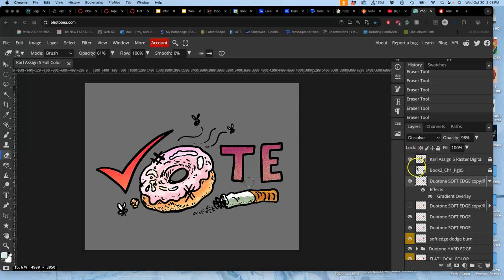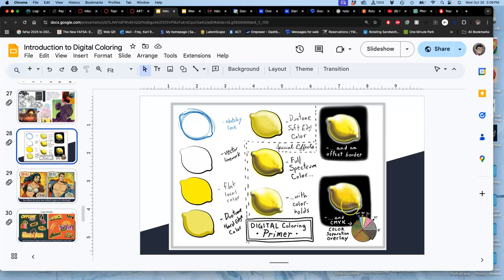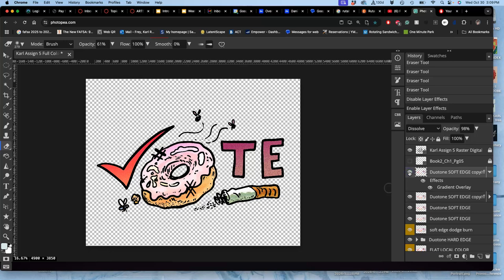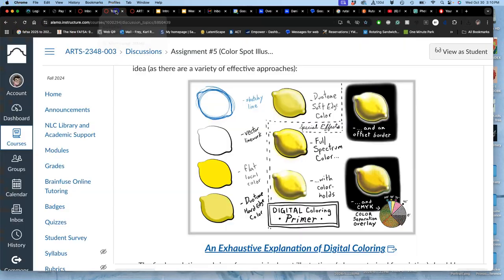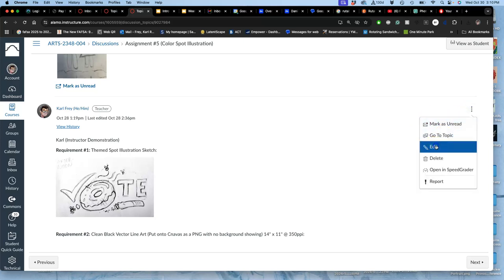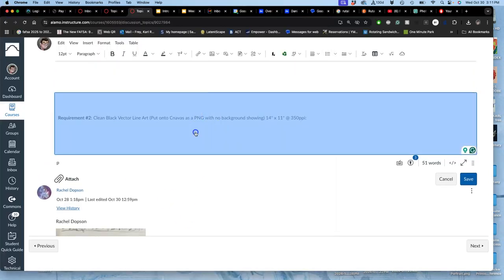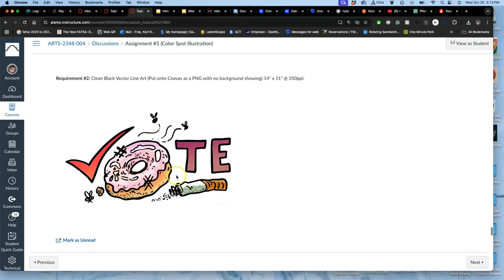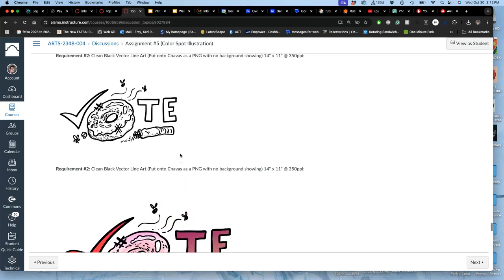10 Saving and Uploading to Canvas as a PNG